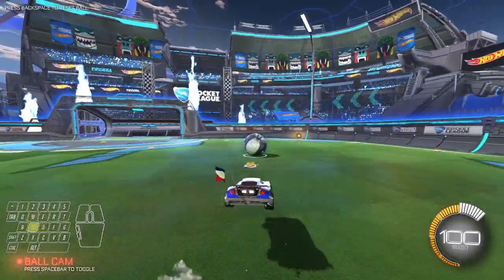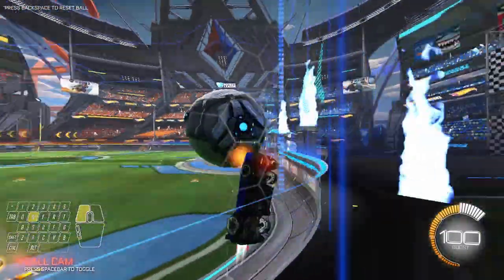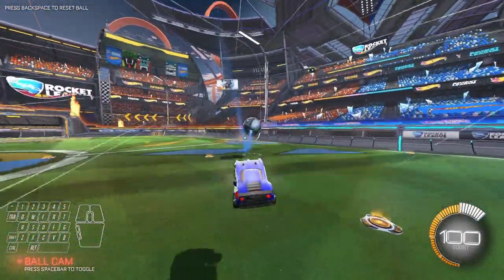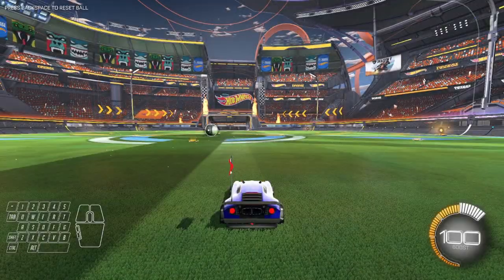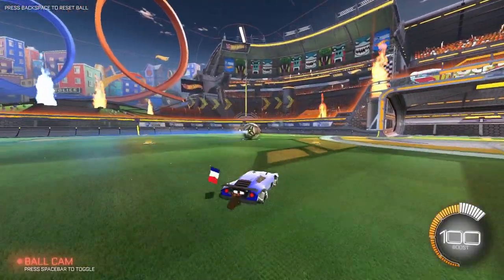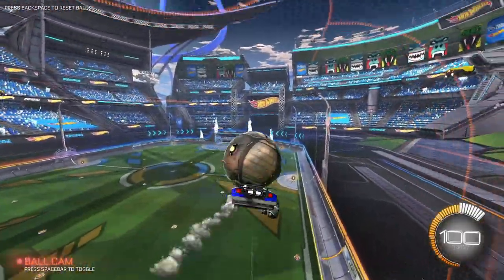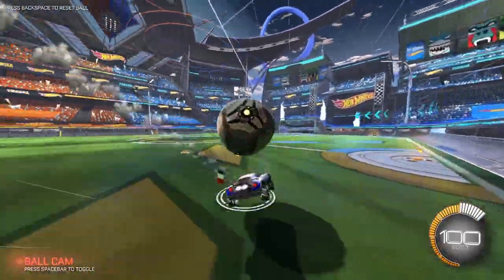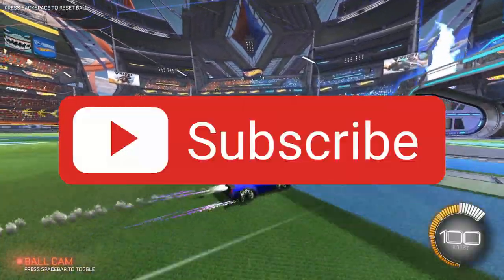Wave Dashing | Episode 3 | Rocket League Guide to Keyboard & Mouse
Getting to the ball faster than your opponent can be the difference between a win or loss. Wave dashing to recover faster and continue momentum off the walls can be that deciding factor.

My coaching is no longer free. However, you can book me on GamersRdy

Socials!